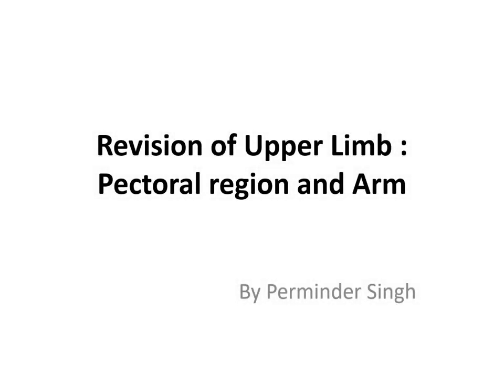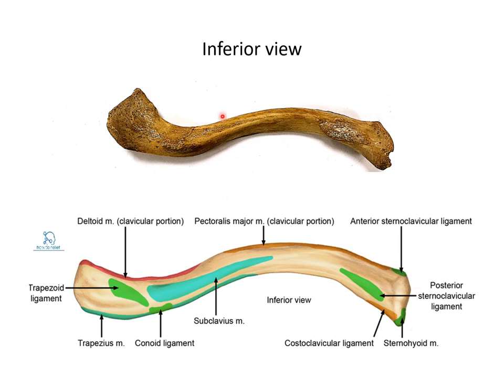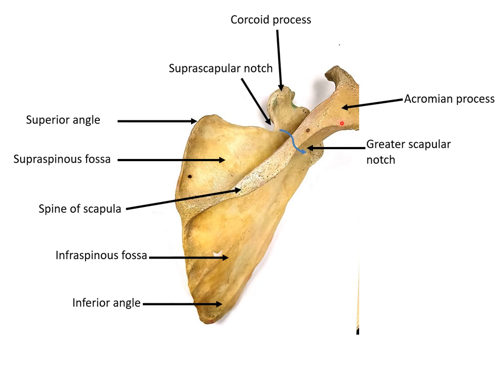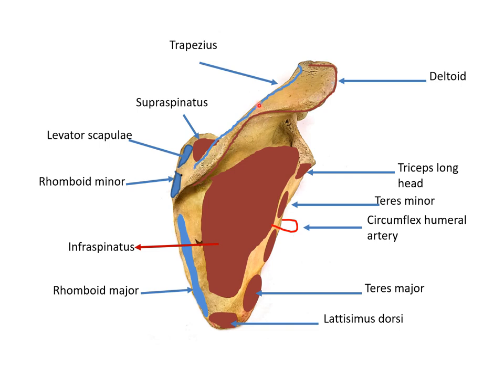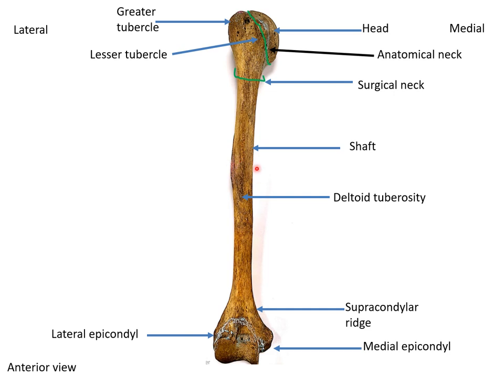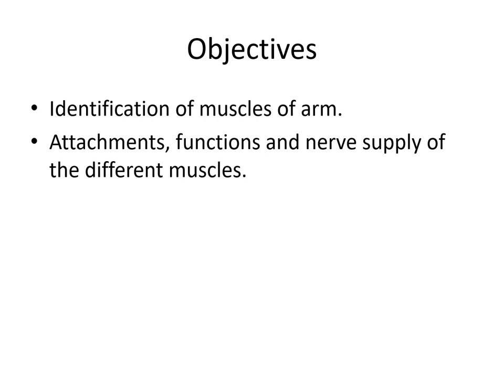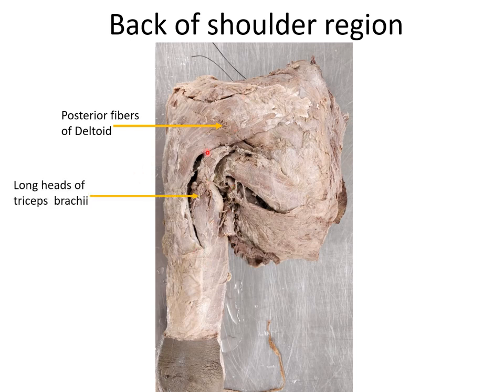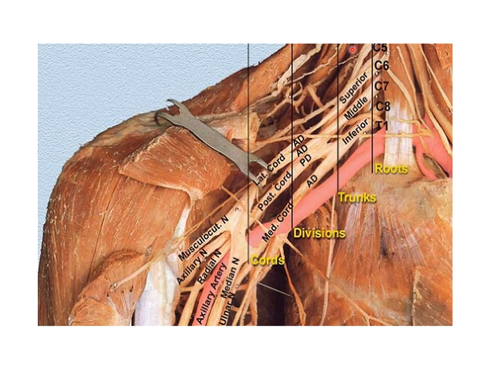Revision of upper limb improvised